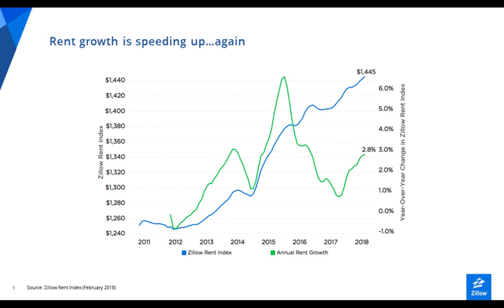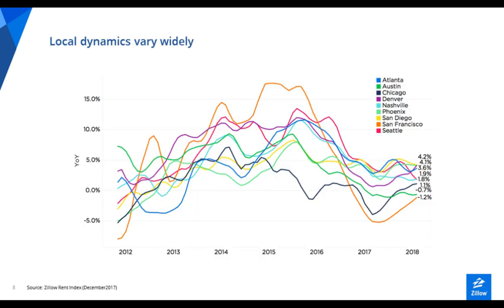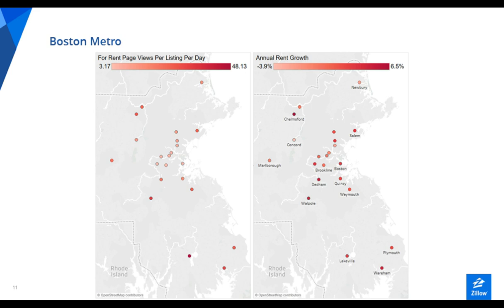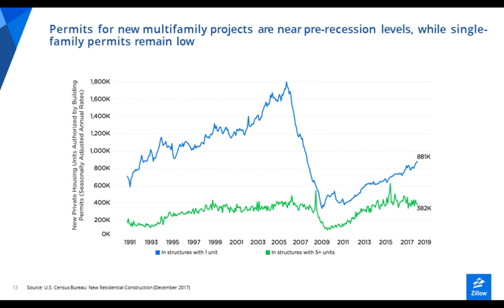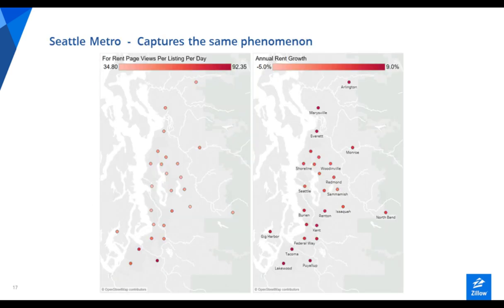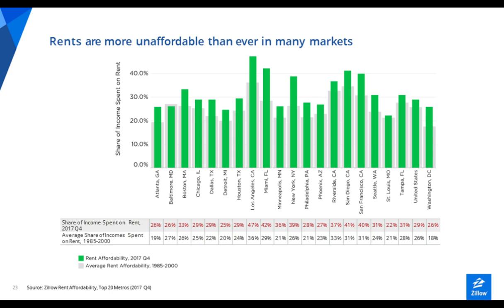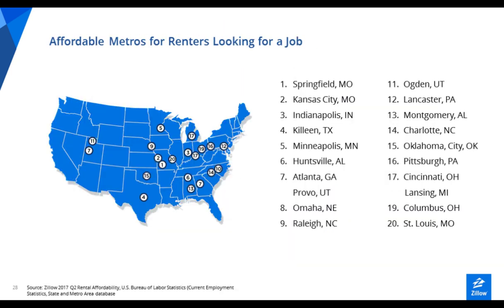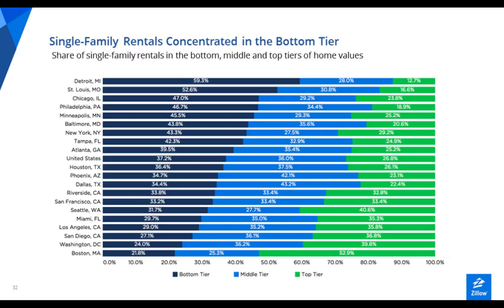Hot or Not: How to Navigate Your Current Market and Prepare for the Future